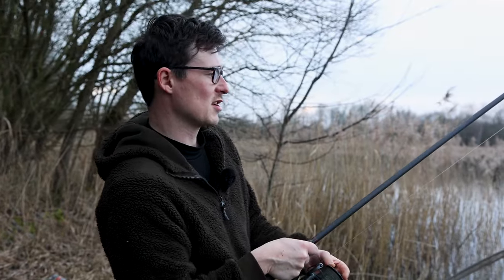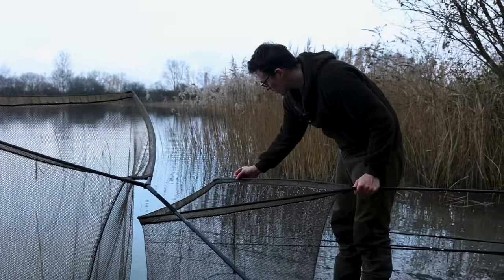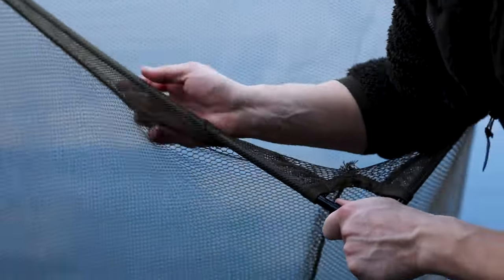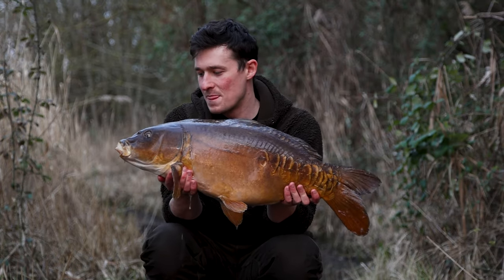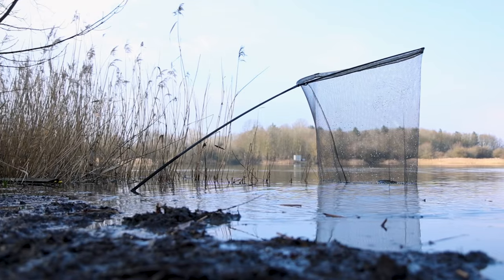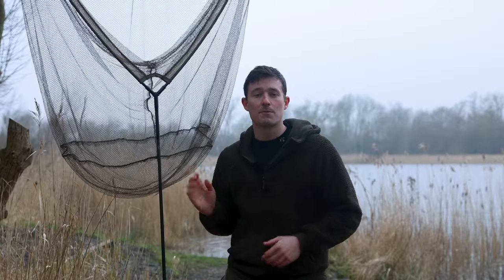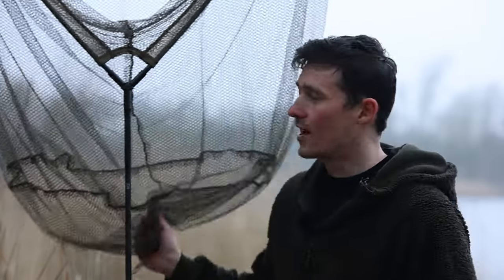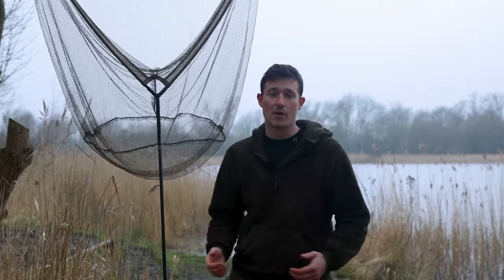Retain carp with ease using these nets from Daiwa!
In this video we take a look at the Daiwa Crosscast LR landing nets.